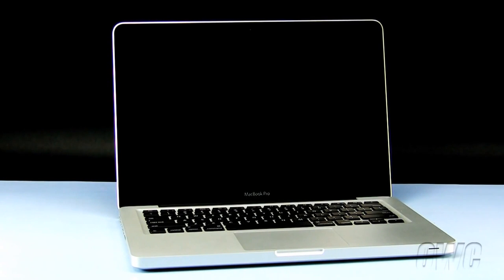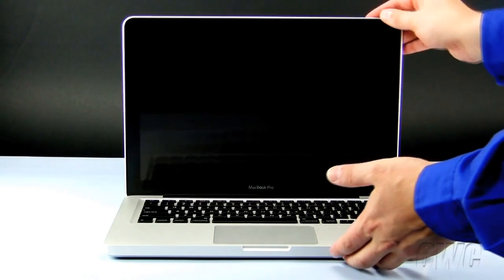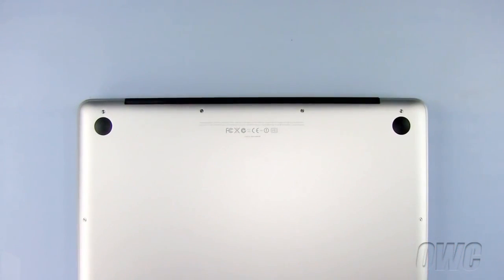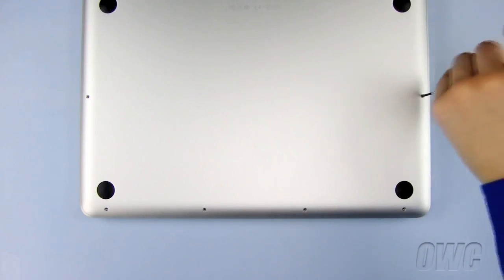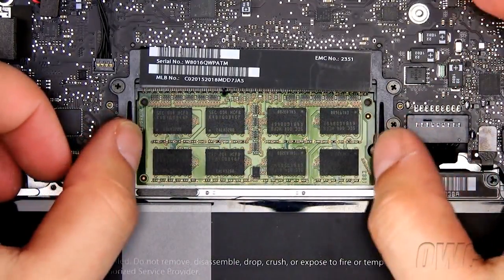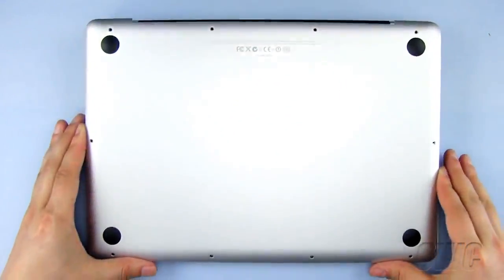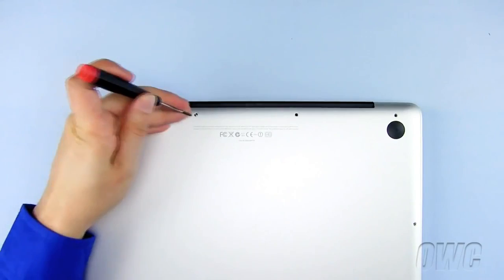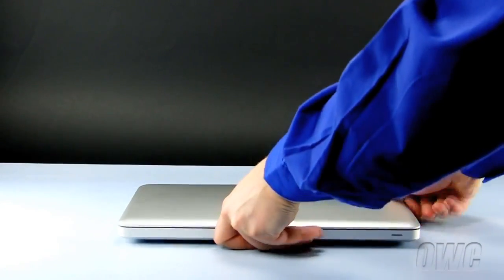MacBook Pro 13" Medio 2010 RAM geheugen uitbreiden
In deze video kunt u zien hoe u het RAM geheugen van een MacBook Pro 13" Medio 2010 kunt vervangen en/of uitbreiden. Het maximale geheugen voor de MacBook Pro 13" Medio 2010 is 8GB (2x4GB).

Geen zin om zelf met een schroevendraaier aan de gang te gaan?